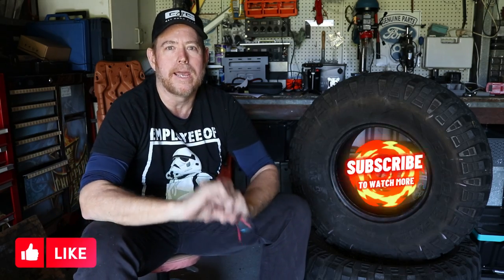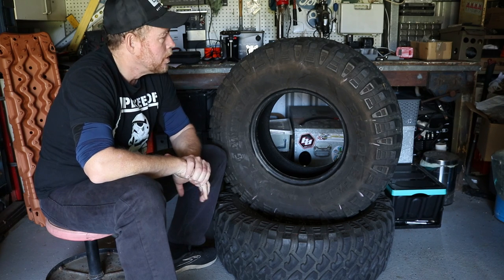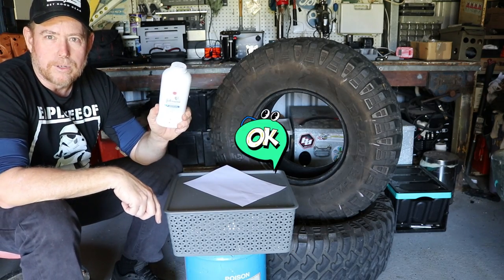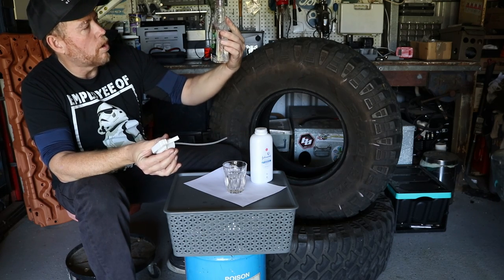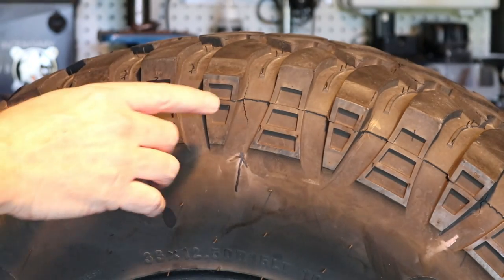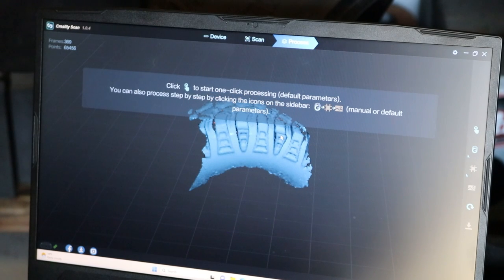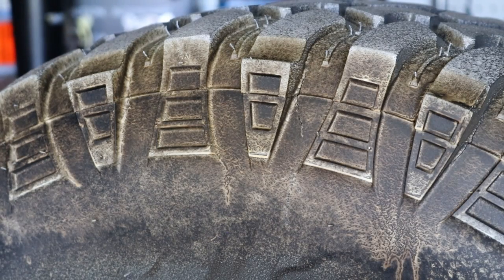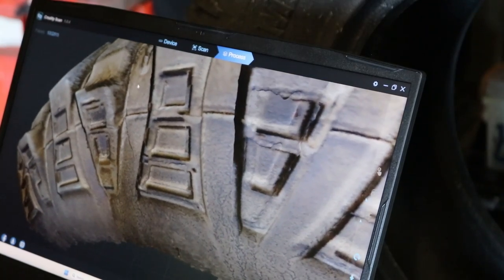How to make your own 3D scanner spray in your shed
In this video we use a DIY Scanner spray to highlight the cracks in a Black Bear Mud Terrain Tyre and show you the before and after.

Scanned with the Ferret 3D Scanner by Creality we expose the deep tyre cracking in the Guant 2 mud tyre.

: 4wd news, product reviews and comparisons